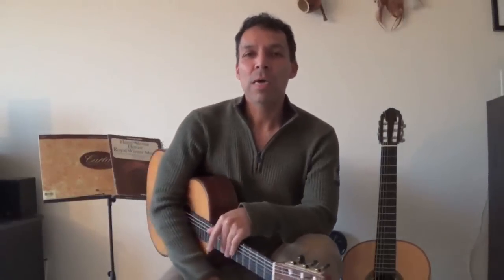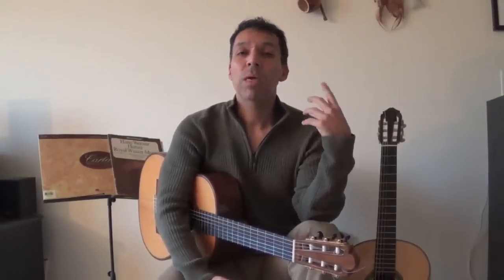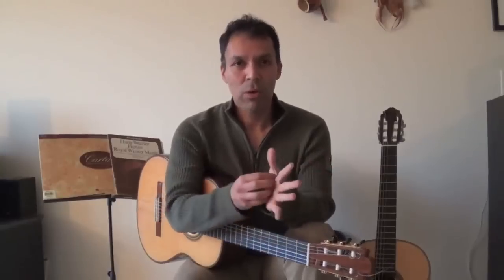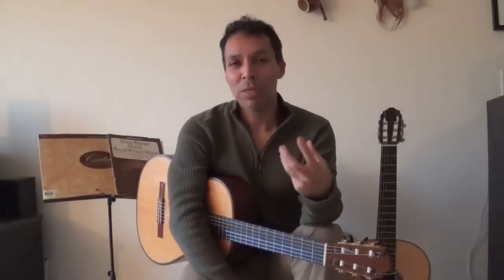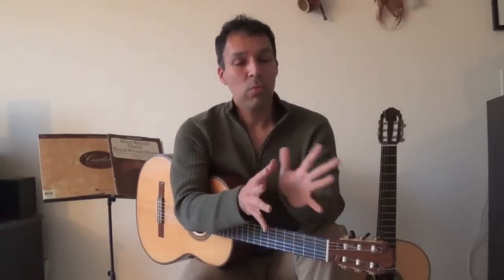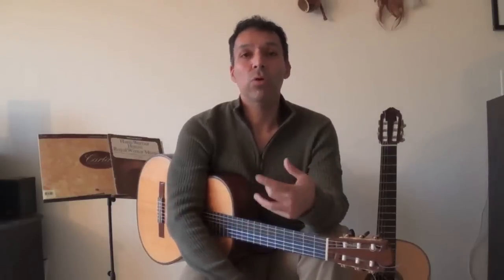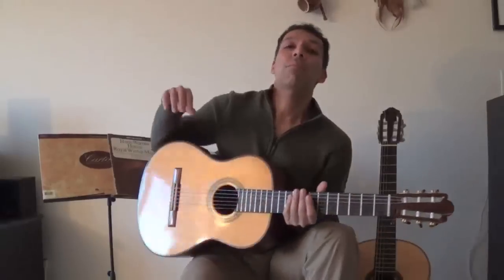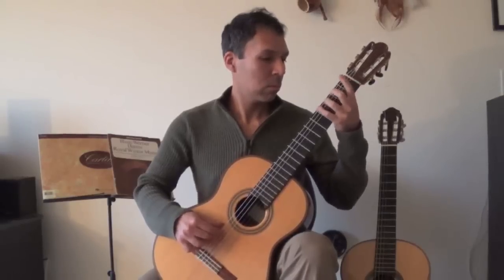Classical Guitar Technique - Warming up Part 1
This is the first video of a free series dedicated to warming up. Here I will give a definition of warming up, and present a simple exercise module that can be easily adapted to all levels of playing.